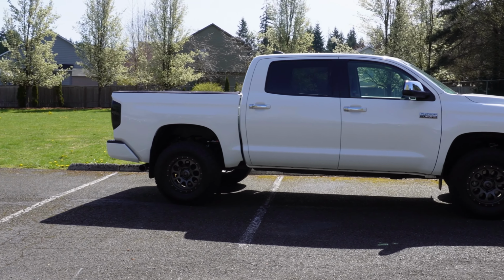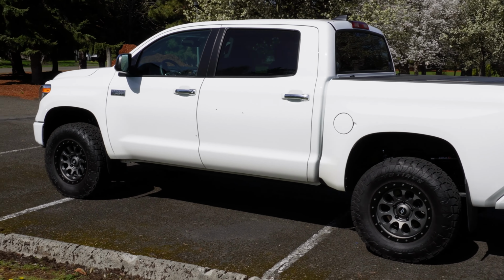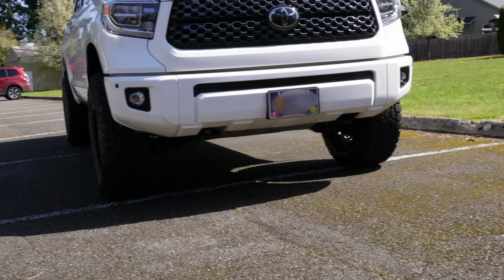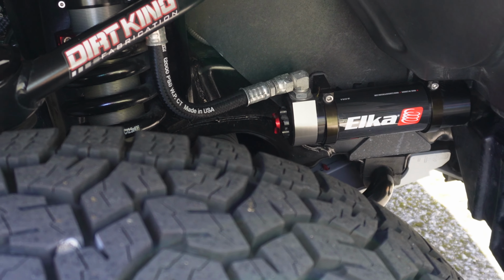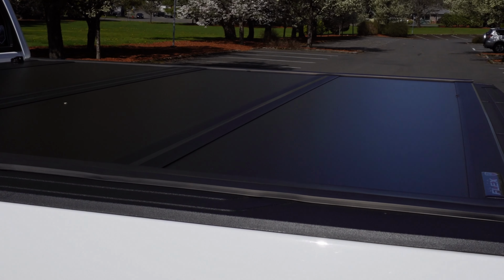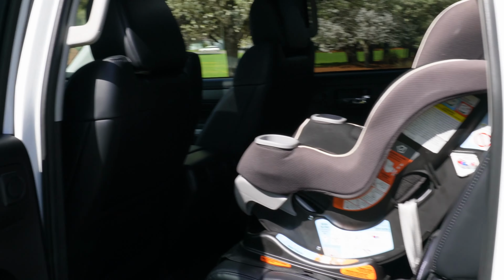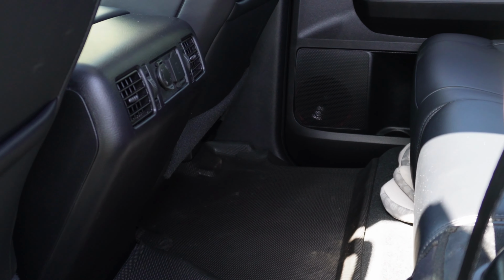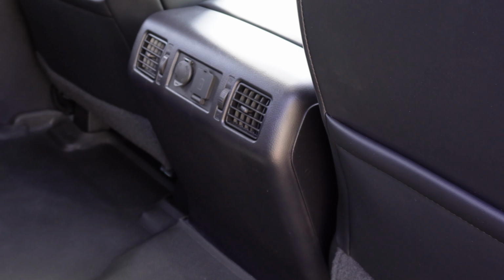2nd Gen Toyota Tundra. Still the right one to own?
In this video, I introduce and review my personal 2020 Toyota Tundra Platinum. I touch on some of the mods and uses for this particular truck and contrast with other models such as the TRD Pro and the 3rd Gen 2022+ models.